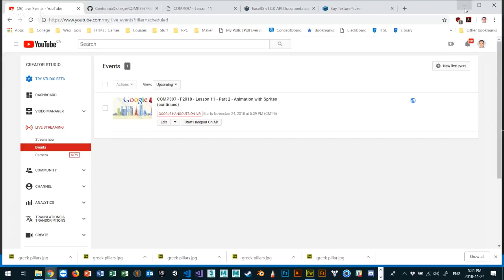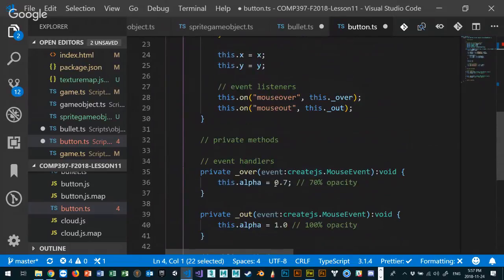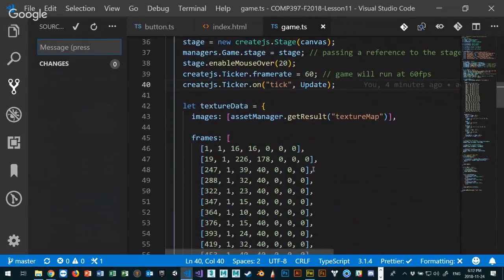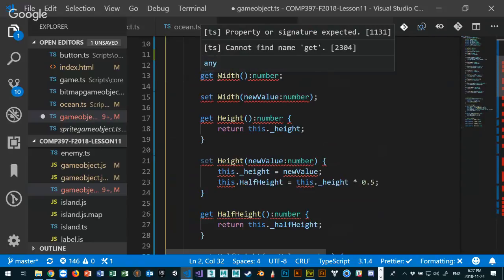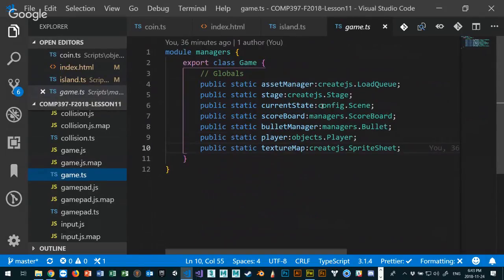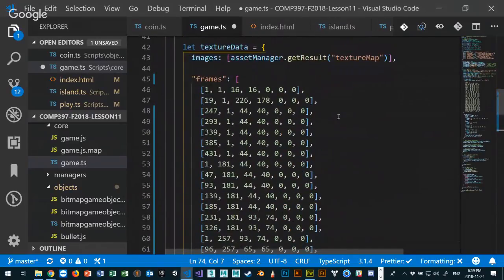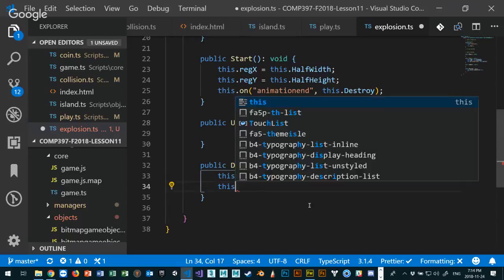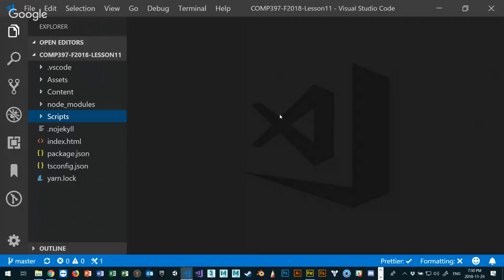COMP397 - F2018 - Lesson 11 - Part 2 - Animation with Sprites (continued)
COMP397 - F2018 - Web Game Programming - Lesson 11 - Part 2 - Animation with Sprites (continued)